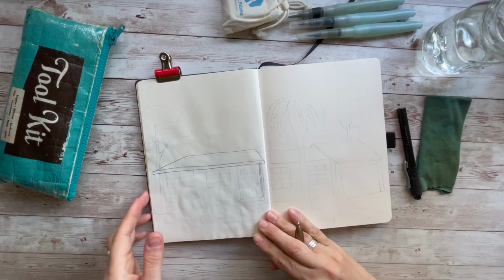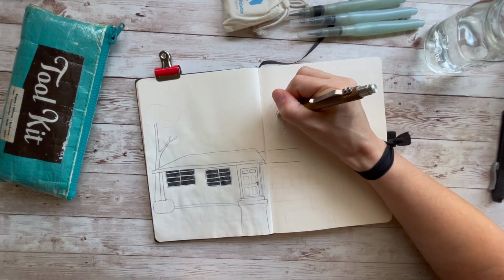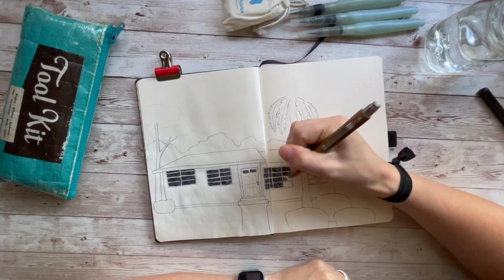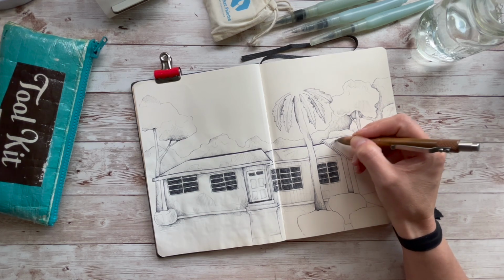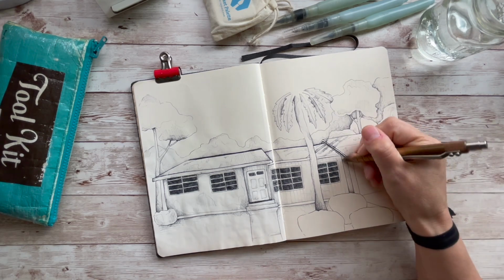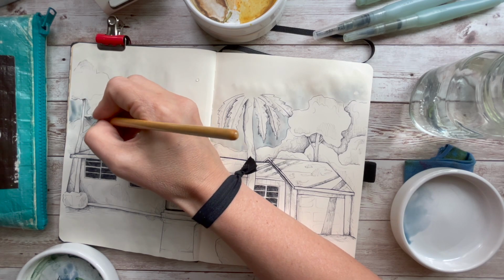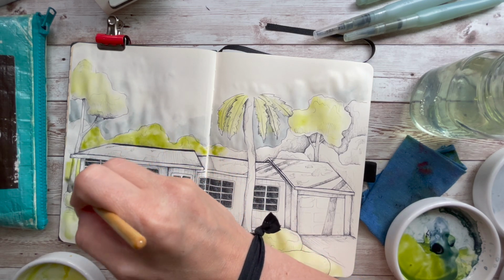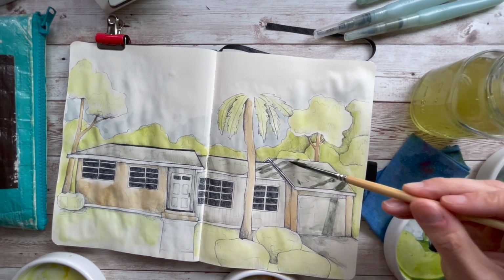Dingbats Notebook Review - Ballpoint pen and Watercolor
▼ ▼ ▼ MUSIC ▼ ▼ ▼